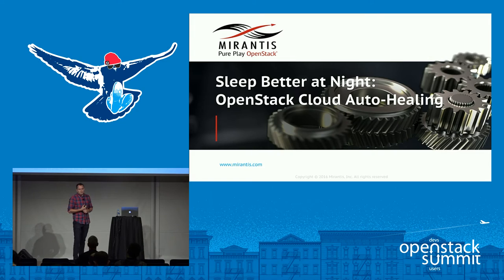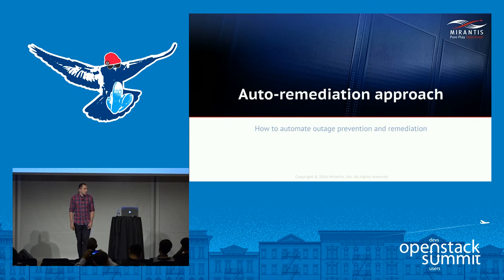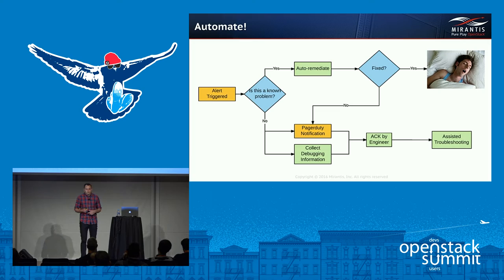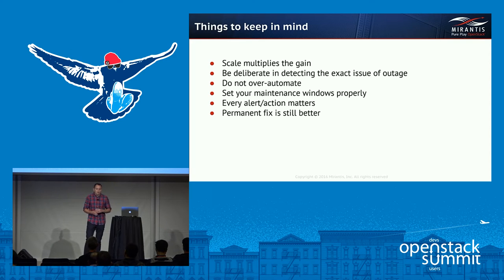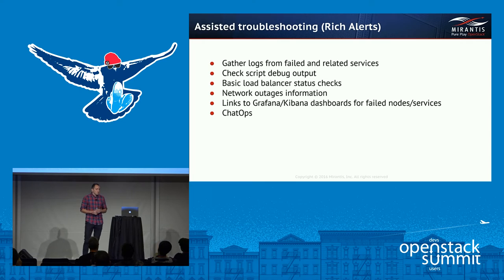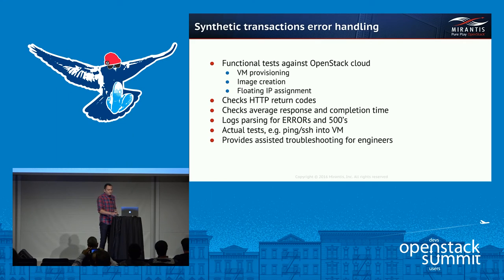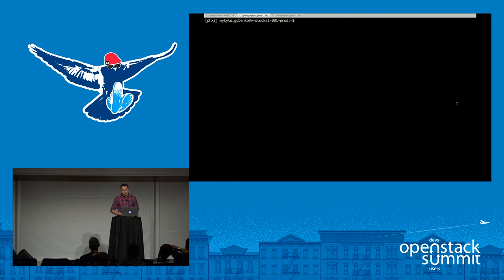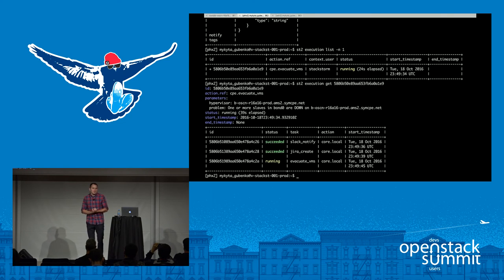Sleep Better at Night- OpenStack Cloud Auto--Healing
Software--defined everything is a new trend. How about software--defined outage prevention and remediation? You have your cloud up and running. You monitor it through StackLight, Zabbix, Nagios or some other tool. But what's happening when one of the services is unresponsive or your free disk space is low? How quickly will you able to resolve the issue? Do you have any debugging information or logs gathered before you actually start digging into the issue? We will introduce a "robo-sysadmin" for